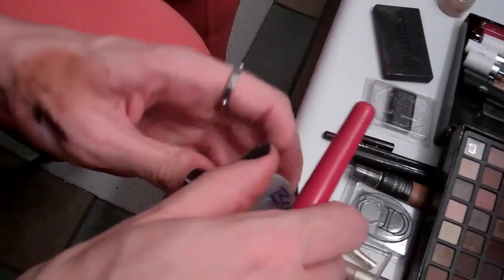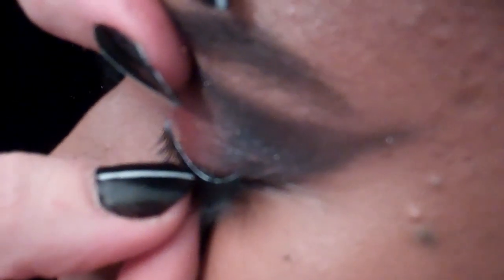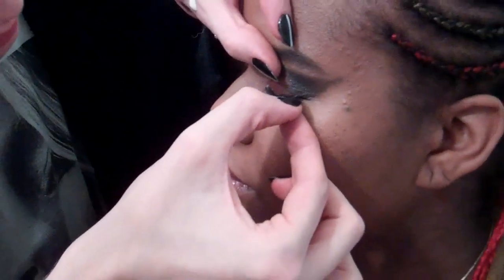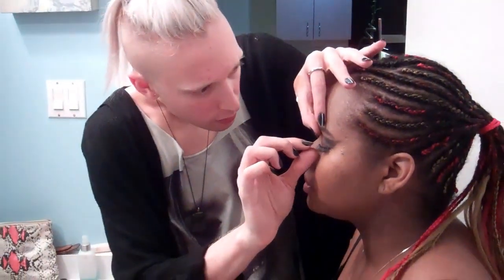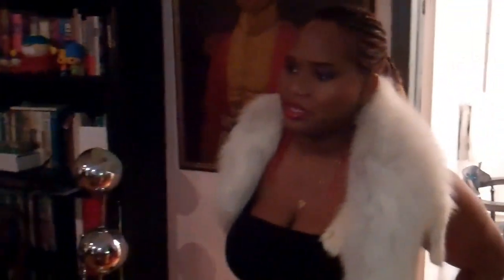Turning Slimthick Monroe into a Vampire Queen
Makeup artist Myles Sexton transforms Slimthick Monroe into a vampire queen for the Sodom Vampire Love Ball 4 poster. Hairstylist Sebastian Blagdon works and works Slim's wig!  Vampire Love Ball 4 is Sat., Feb.1 6, 2013 and Slimthick will be crowned the Queen of Sodom for 2013! Details RSVP